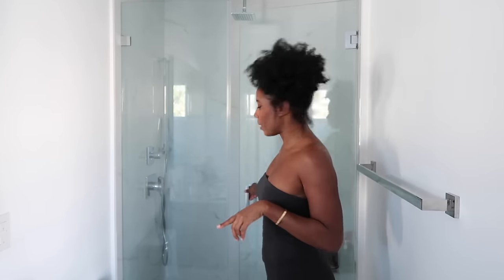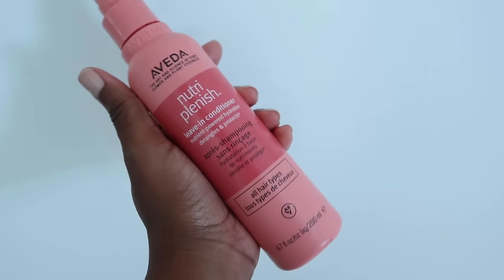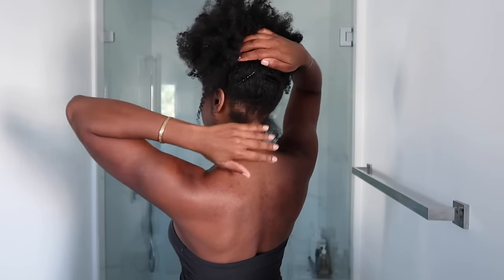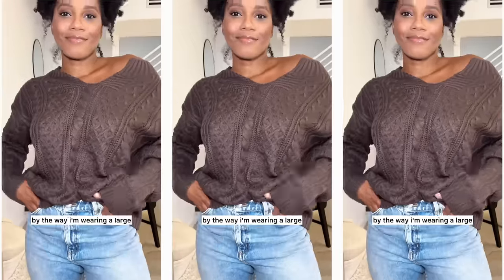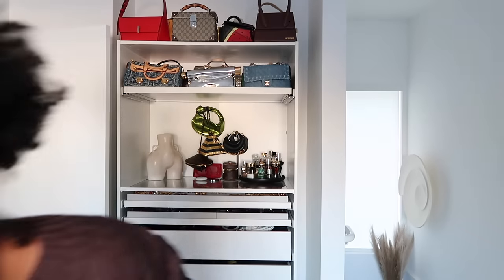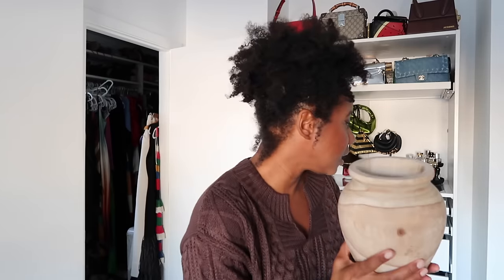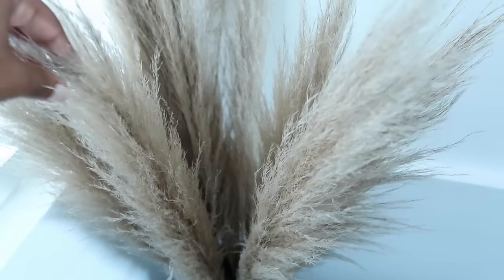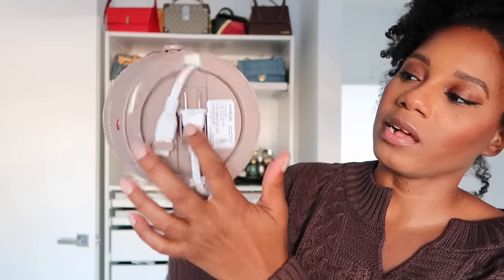as soon as you're happy and thriving, here comes your ex weekly vlog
in this weekly vlog I'm sharing my natural hair routine, doing a home decor haul, and packing for New York Fashion Week.

WHERE I WENT
Chotto Matte Restaurant
FOLLOW ME ON OTHER PLATFORMS FOR MORE